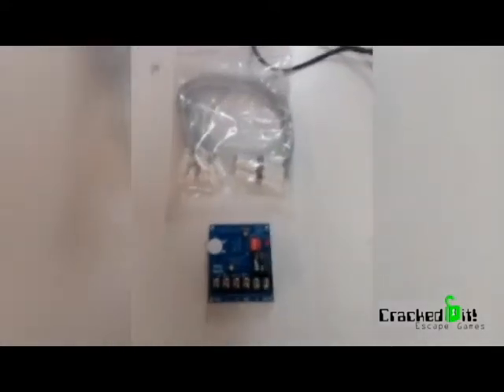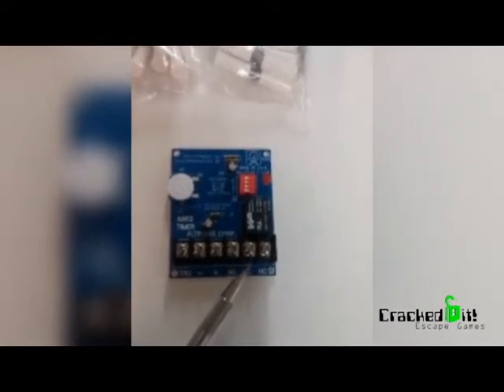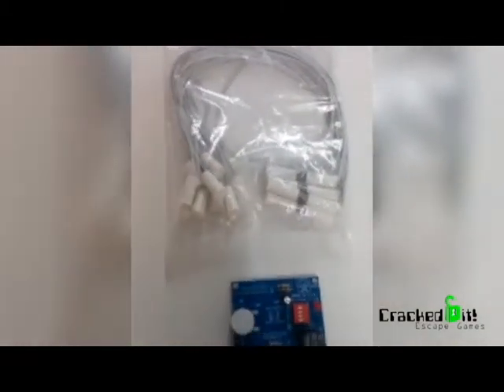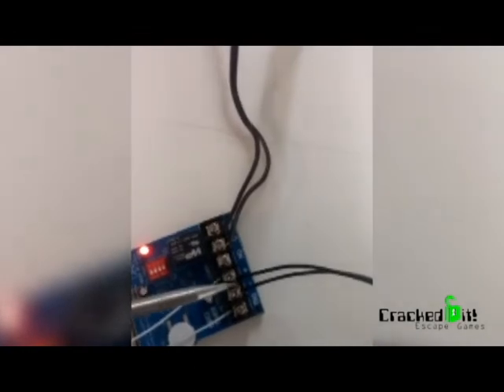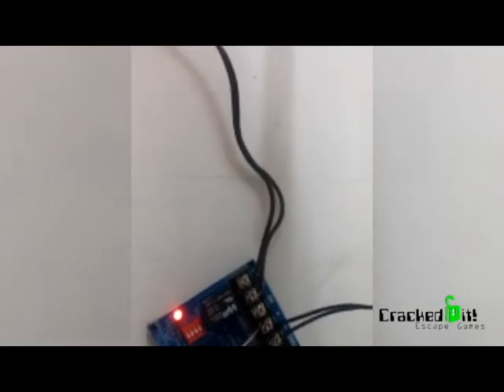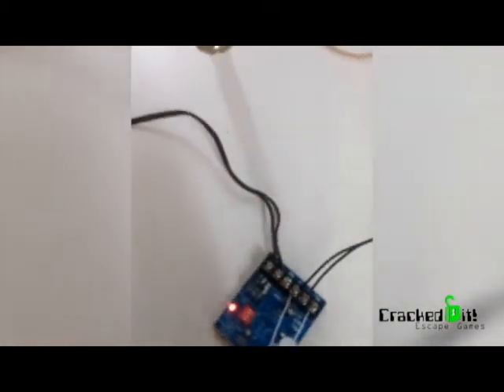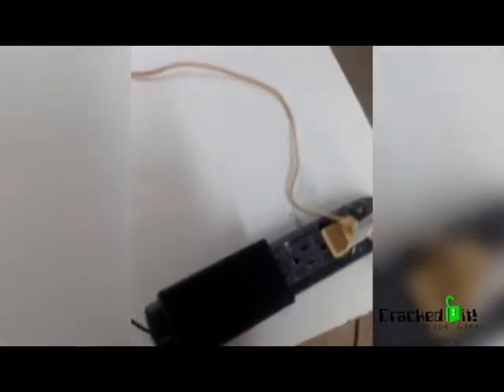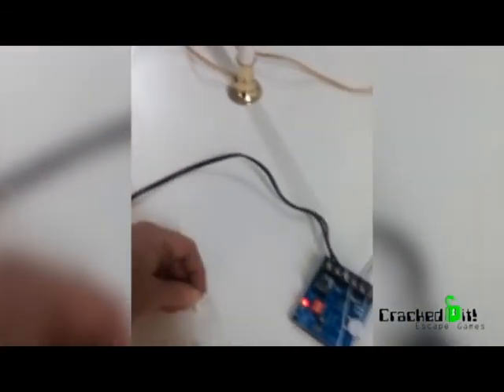How to build a Simple Reed Switch Escape Room Prop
How to create a simple escape room prop

In which I present the method of creating a simple reed switch prop for use in Escape Rooms.

Full instructions are presented in my blog post, Pay No Attention To The Man Behind the Curtain.

The controller is a simple prop controller #0665 from Fright Props.

This video is a production of Cracked it! Escape Games LLC an escape room company in Jacksonville, North Carolina.

Cracked it! Escape Games is the #1 family fun activity in Jacksonville, North Carolina. Bringing immersive escape games to the Eastern North Carolina and Crystal Coast region, we are proud to present you with a fantastic experience.

If you would like to book a game head on over